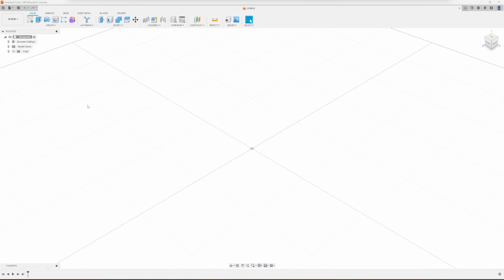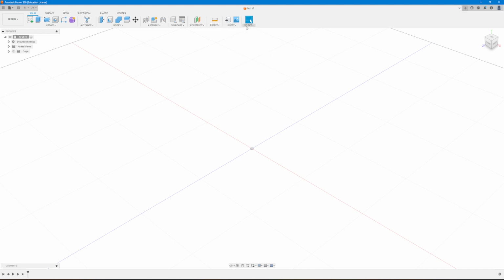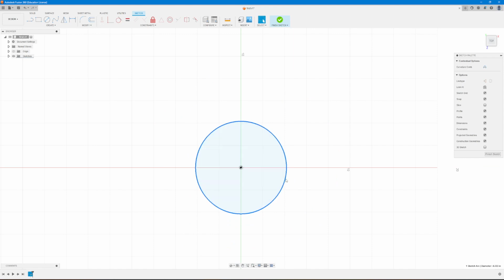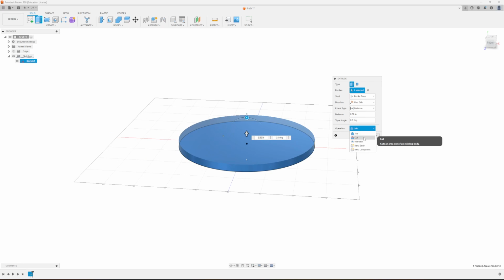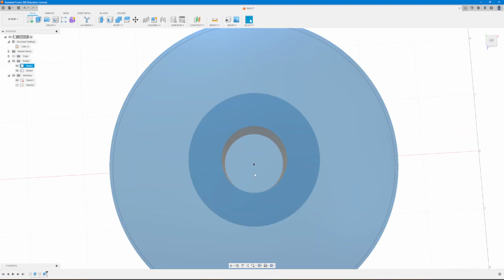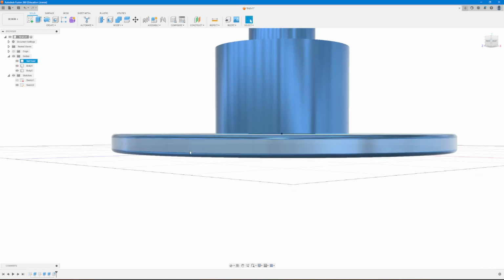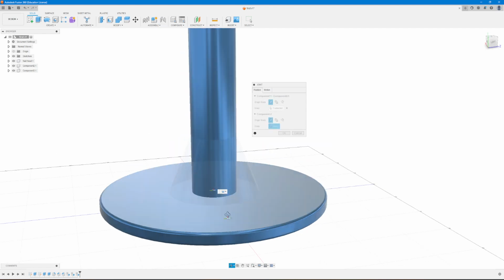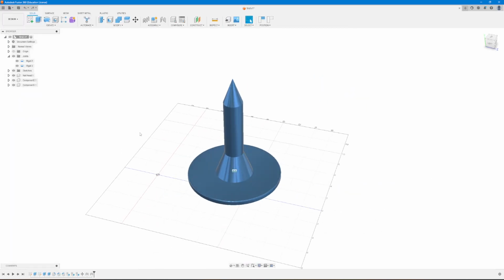Fusion 360 Intro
Making some fusion 360 videos for any FRC teams that need somewhere to start!
Discuss movement, UI and create and assemble an object.